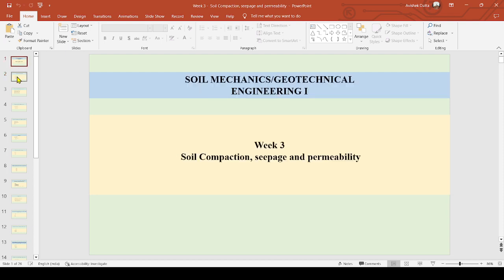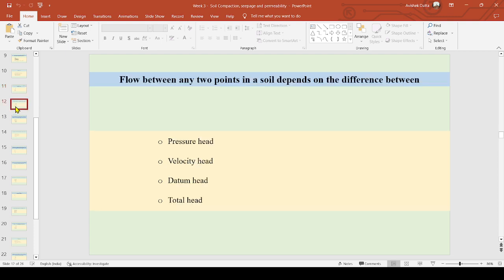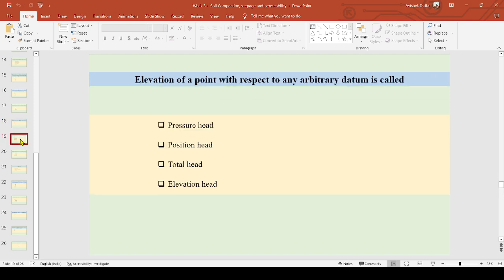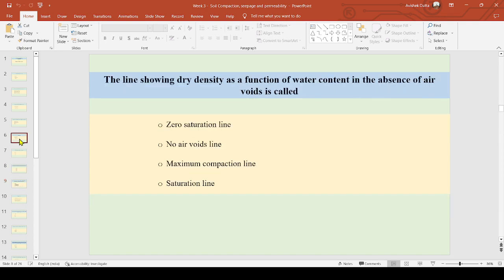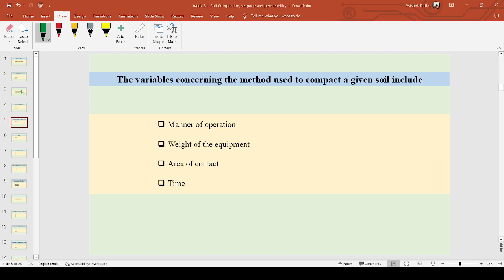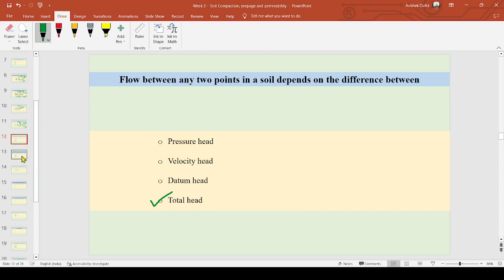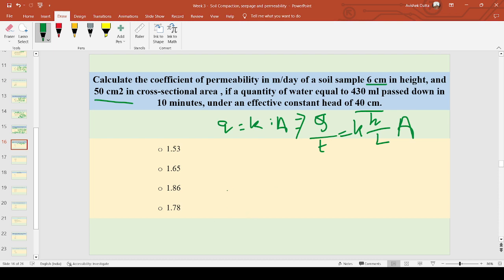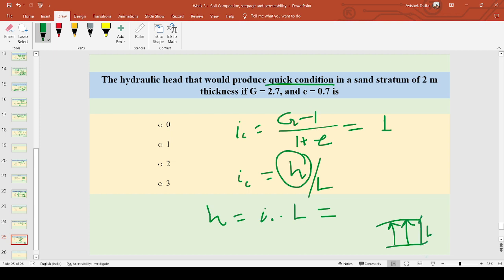Week 3 - Soil Compaction, seepage and permeability